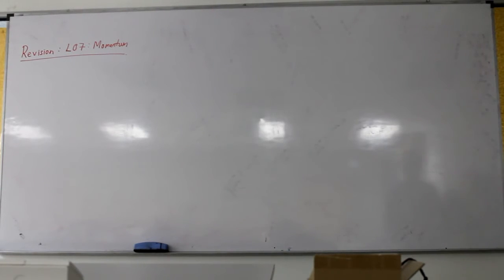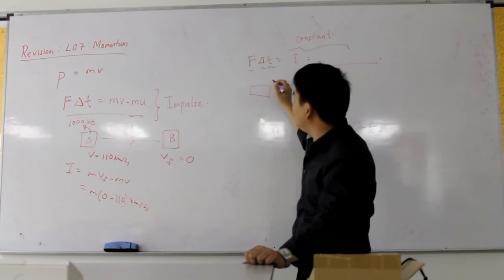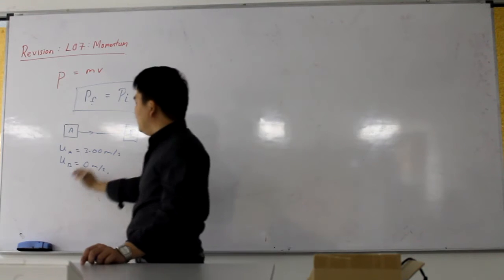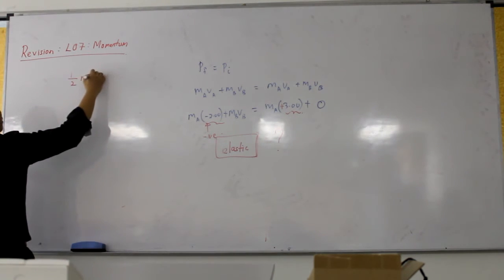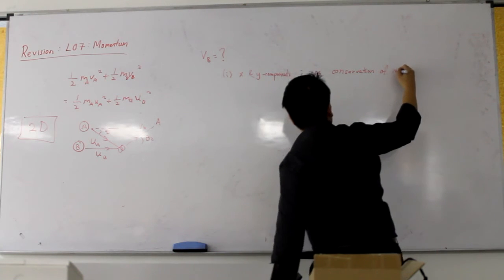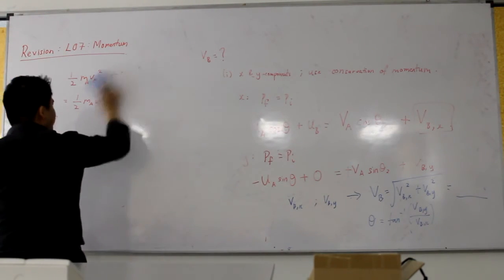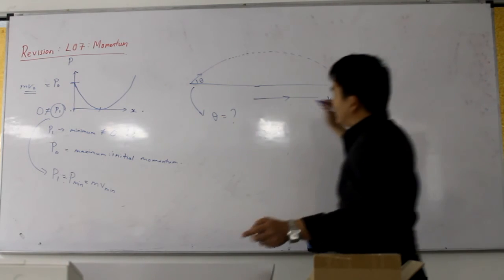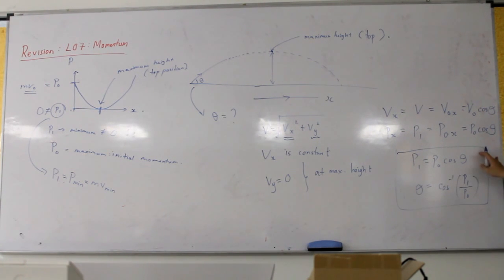Revision: Momentum (FHSC1014 L7)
Revision: Momentum
Specially prepared for students who take FHSC1014, Foundation in Science, Universiti Tunku Abdul Rahman ( 2012 Jan intake).